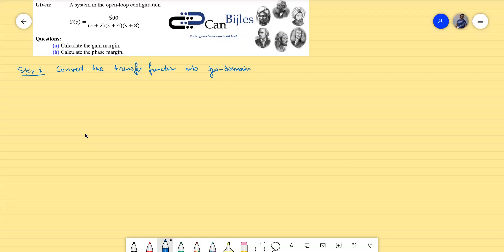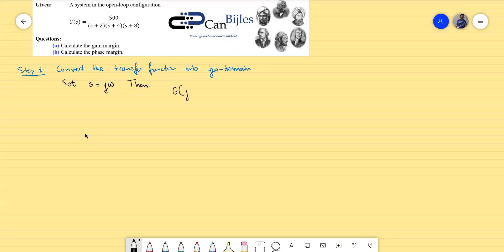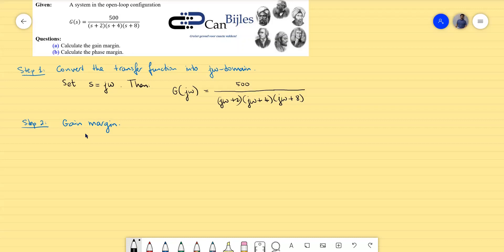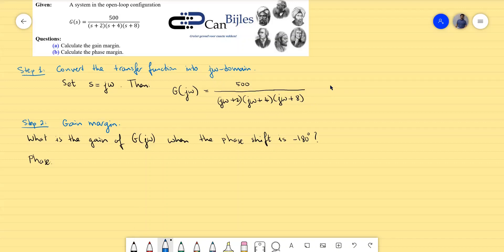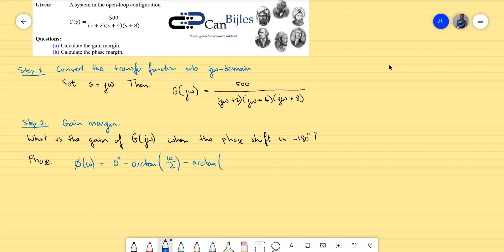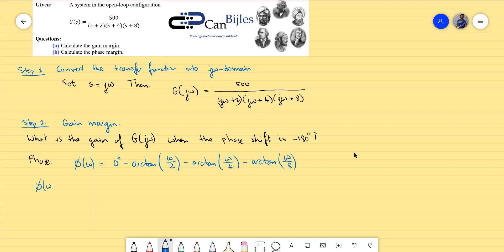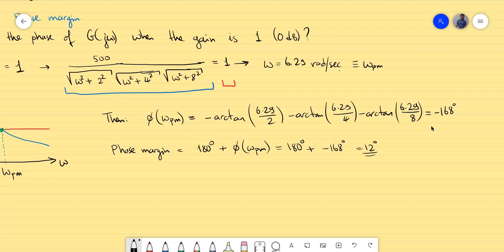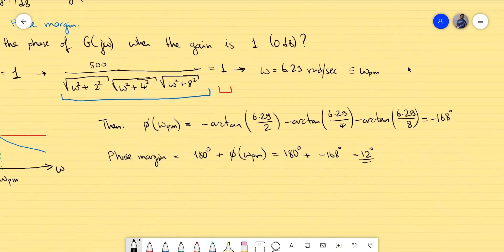Gain Margin & Phase Margin Explained! (Step by Step) 💡 Example 1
In this video, we will discuss the gain margin and phase margin of a third-order system in open-loop configuration. In the example, we follow a logical procedure and provide the solutions step by step such that it clear for you what and why we carry out a specific action.